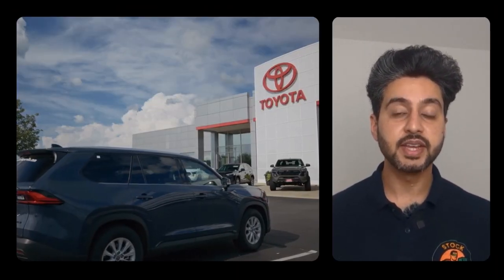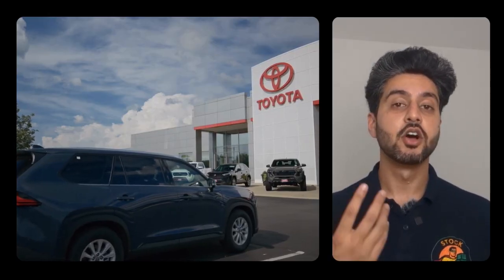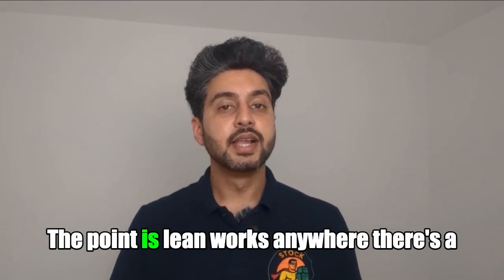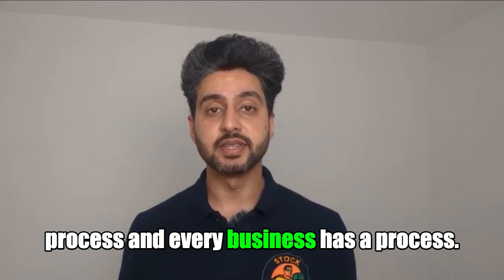Eliminate WASTE in Your Business with Lean Manufacturing Principles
Grow profits & cut costs in 90 days or your money back, guaranteed.

Learn how to cut inventory costs now with effective management strategies that can transform your business. Implementing lean inventory techniques can significantly reduce waste and optimize your budget management, resulting in substantial cost savings. By adopting cost-saving strategies, you can streamline your operations and improve your bottom line. Effective inventory management is crucial for businesses of all sizes, and with the right approach, you can minimize unnecessary expenses and maximize your profits.

Discover the secrets to successful inventory management and start reducing your costs today. By implementing these strategies, you can achieve lean inventory levels, reduce waste, and improve your overall budget management, leading to a more efficient and profitable business.